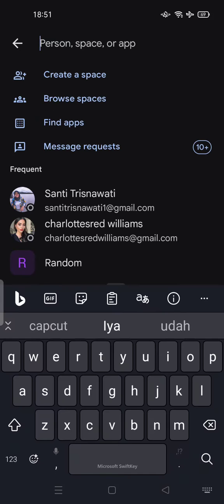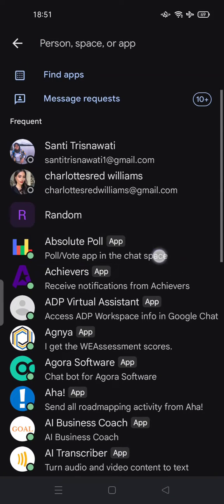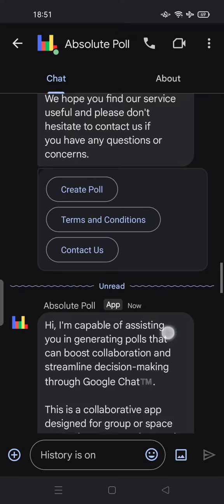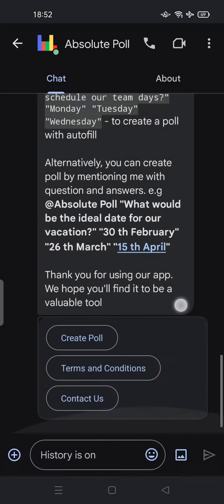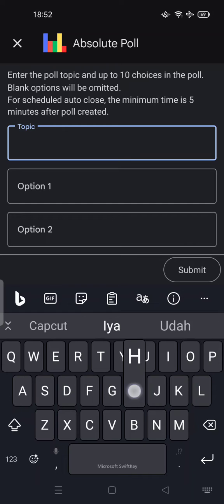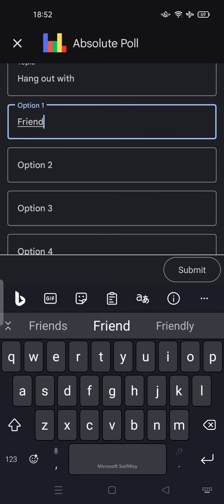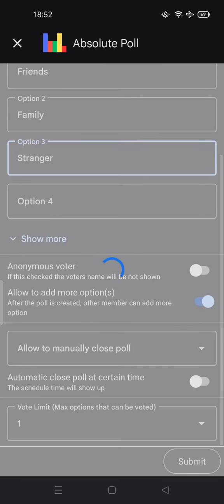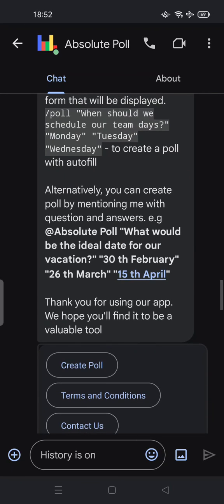❤️ APP BASICS: How to Create Absolute Polls on Google Chat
How to Create Absolute Polls on Google Chat